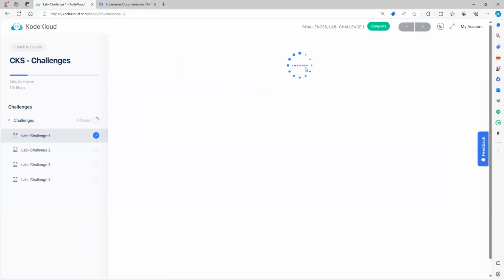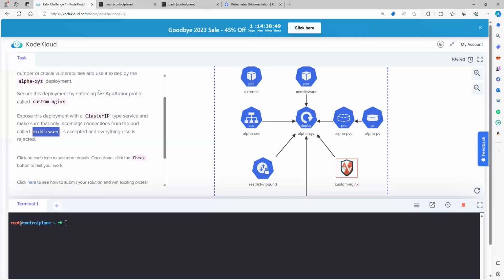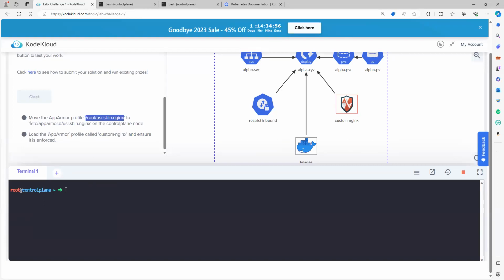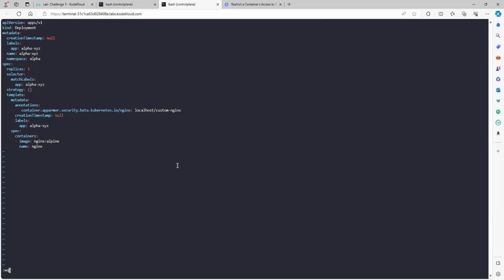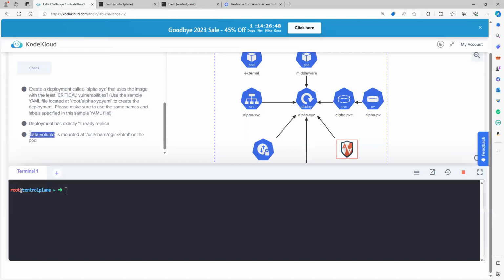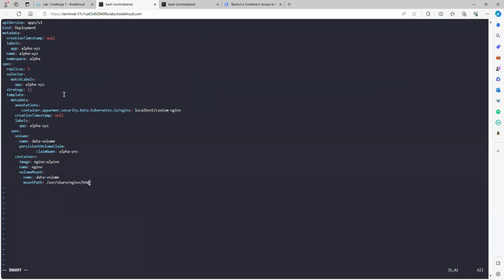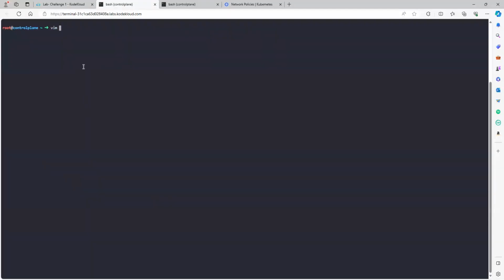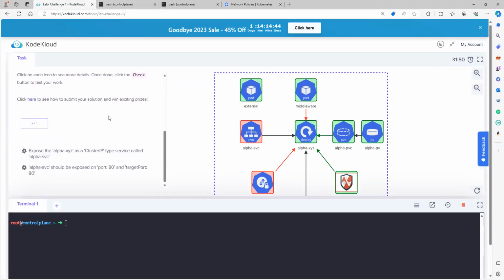Kodekloud CKS lab challenge 1 solution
This is for Certified Kubernetes Security specialty exam. This is solution to Kodekloud's challenge lab no.1.